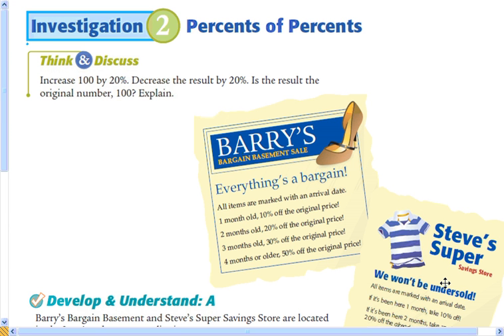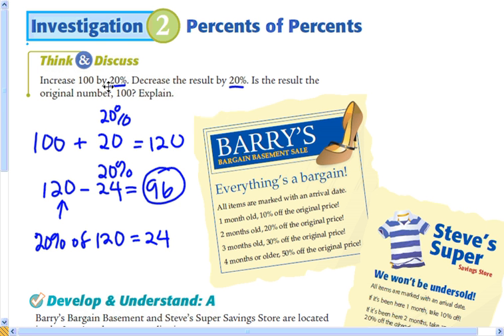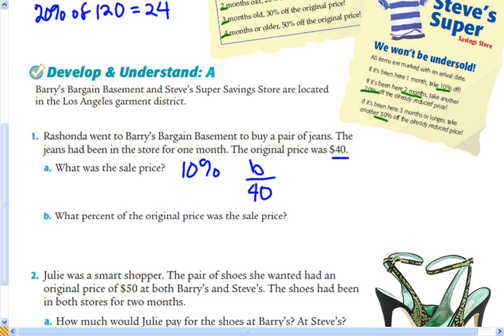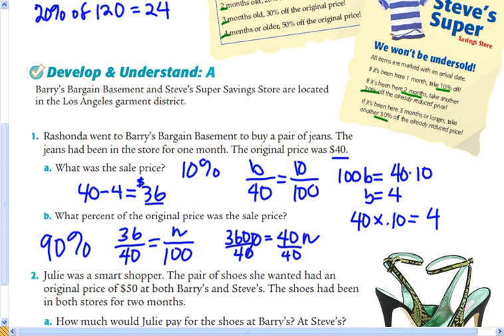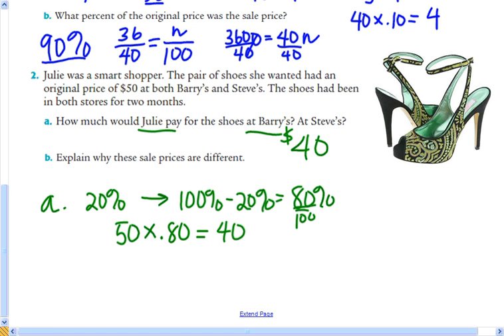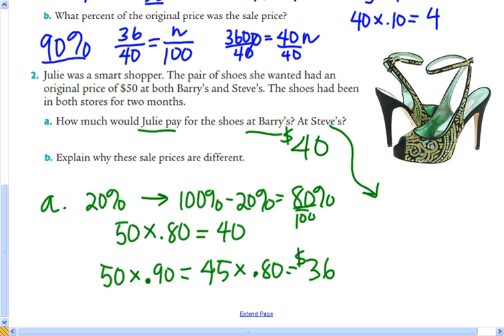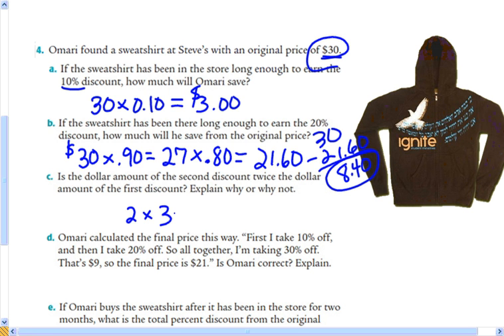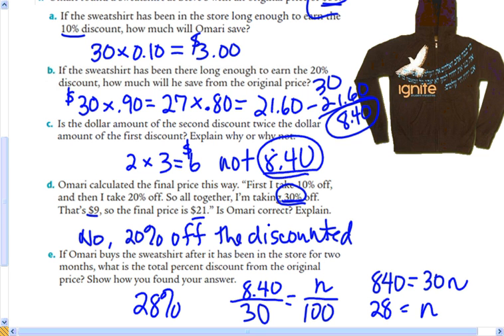Lesson 3 2 2